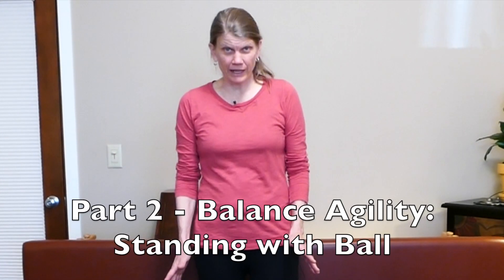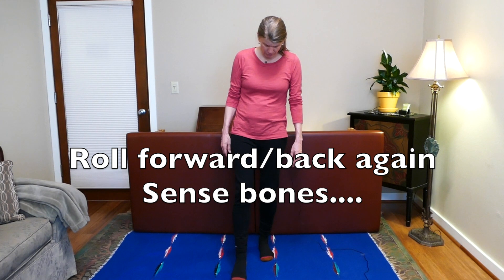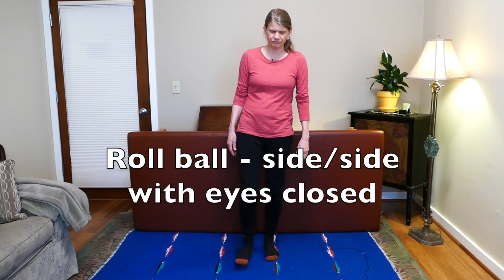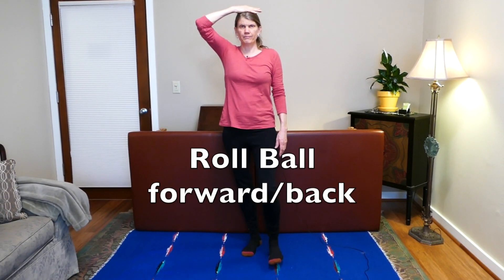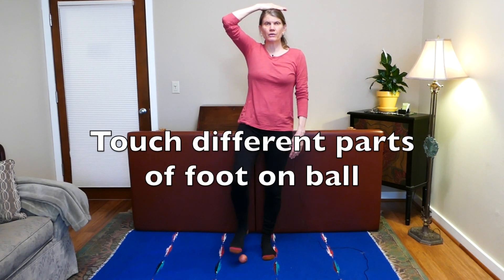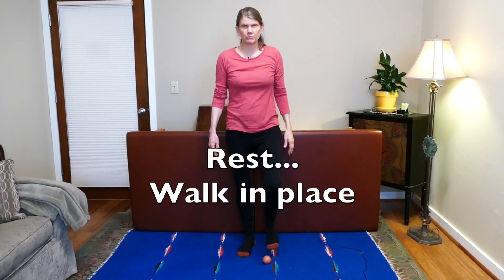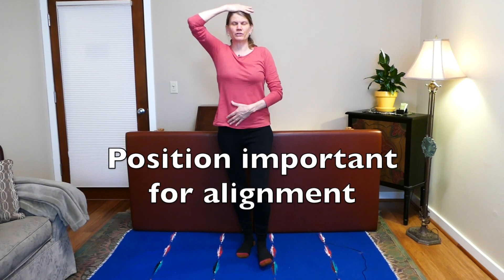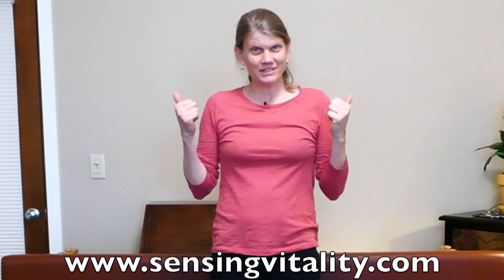Foot Agility Lesson 2: Standing with Ball, Reduce Tension in Feet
Reduce tension in feet, more supple foot movement for barefoot walking, sports, dance and improve balance. Prevent falls and catch balance when stumbling using a ball with target practice. Improve Balance and Agility for Head and Foot Coordination. Recommend doing Foot Agility Lesson 1 in Sitting first.